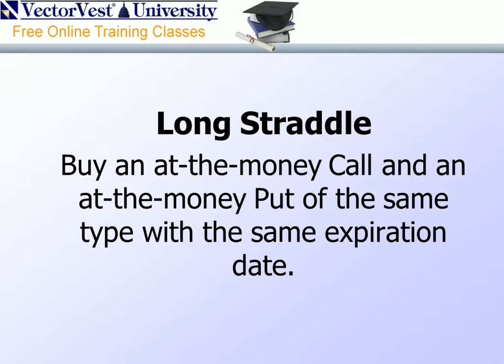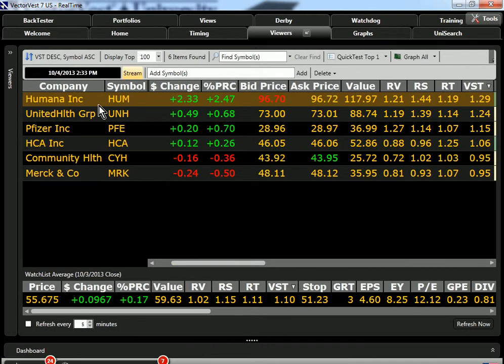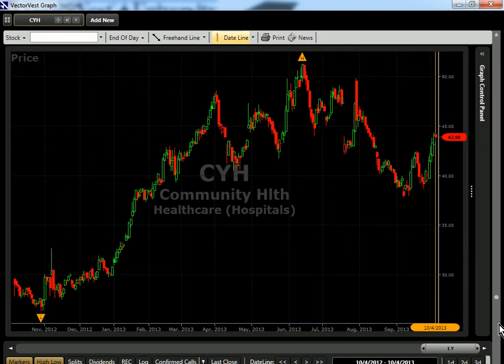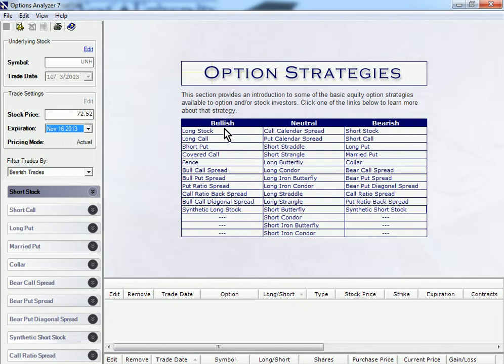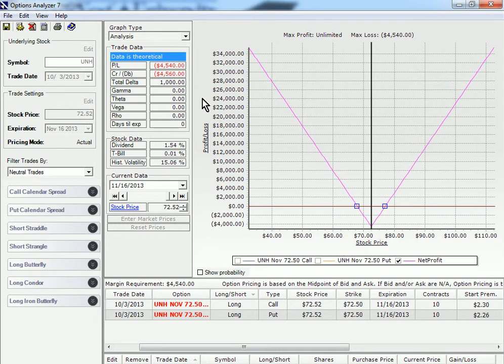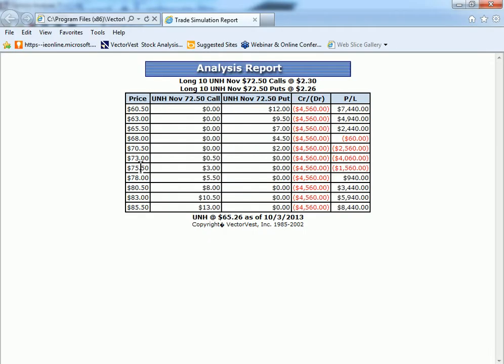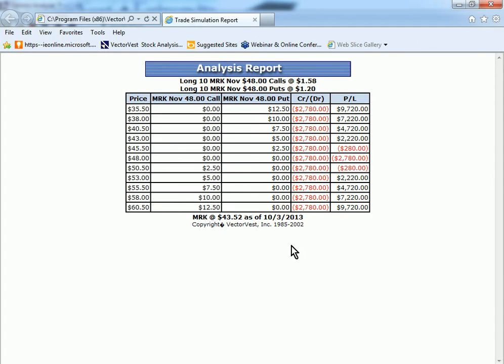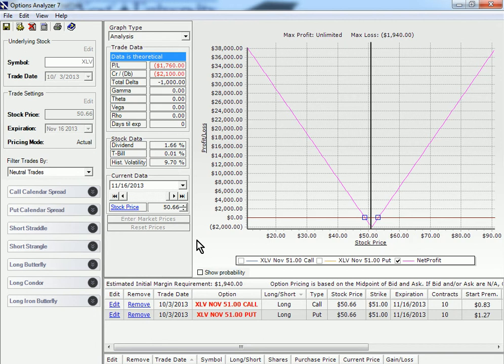VectorVest SOTW - "Senate Straddle"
STRATEGY OF THE WEEK. "SENATE STRADDLE."
The gridlock in Washington is once again centered around The Affordable Care Act (Obamacare) and the Senate has shut down the government while they try to reach an agreement on this and budget issues. This has and will continue to have both positive and negative effects on stocks in certain sectors. Join Mr. Dan Misch, Director of Retirement Services, this week to learn how to profit using options no matter what our leaders decide by doing the "Senate Straddle."